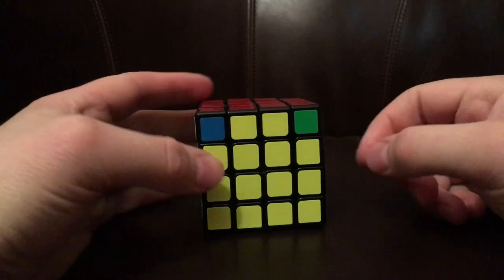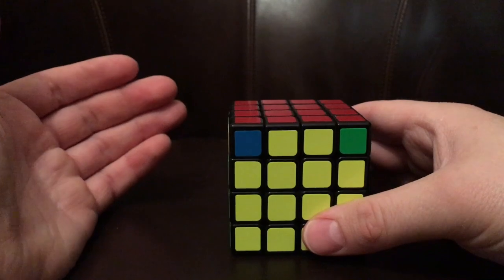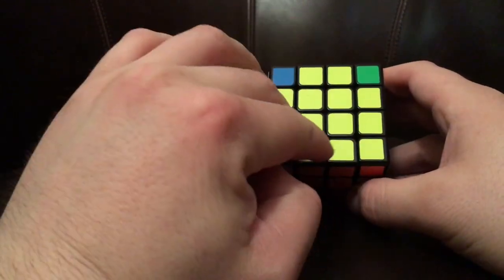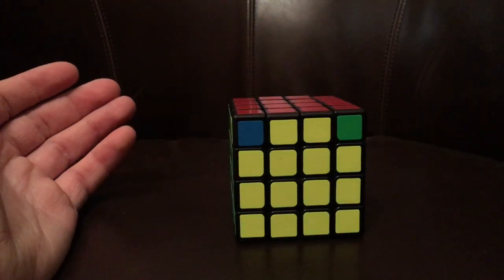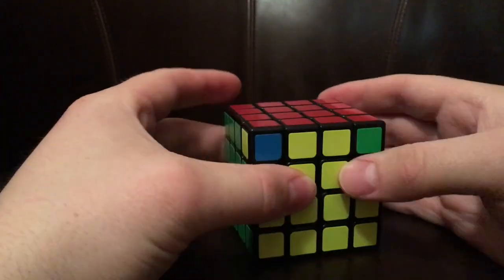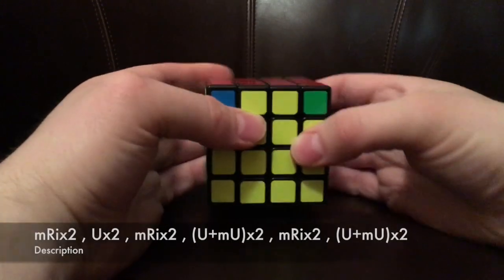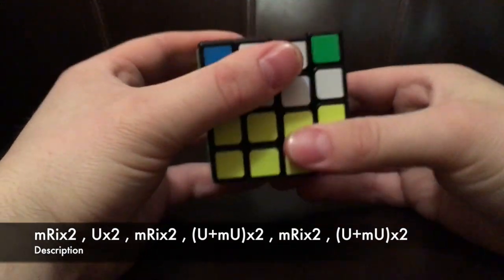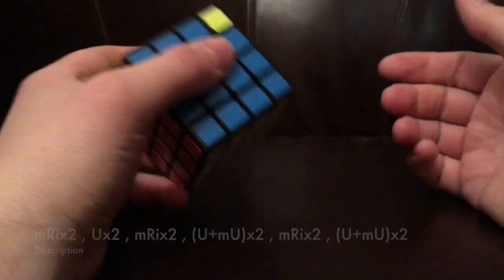4x4 Last Two Corner Parity Solve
This is a very easy way of solving the 4x4 last two corners parity and I hope you are able to follow along and solve the cube yourself! The video does say "last two edges" and that is an editing mistake.

If you'd like to see a better, more updated version of this video with better lighting and audio check it out here.

If you need Algorithms and other important information, I’ll add it in the description! Happy Cubing!!!

The Cube I used for this video: 4x4 (MoYu Aosu)

Parity Scenario #2 (2 corners match, and 2 don’t)

Algorithm: mRx2, Ux2, mRx2, (U+mU)x2, mRx2, (U+mU)x2

This is a very easy way of solving the 4x4 Rubik's Cube! I hope you are able to follow all my steps and learn to solve this for yourself. This is a “beginners” method and will be good information to know when advancing in your cube journey!

Other Tutorials

Click on the YouTube page to track my next video!